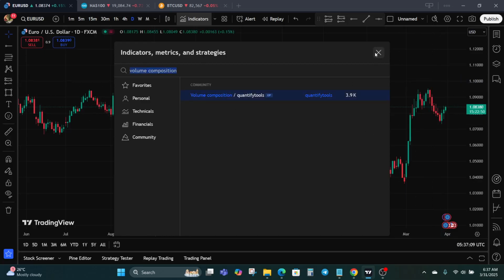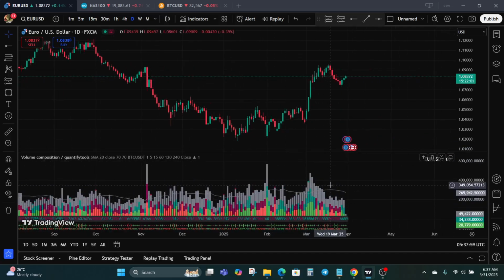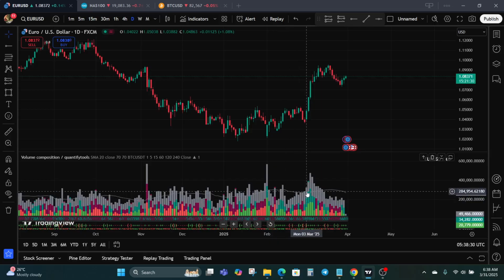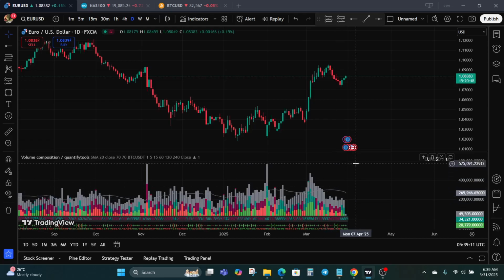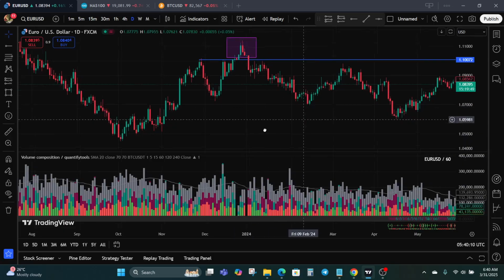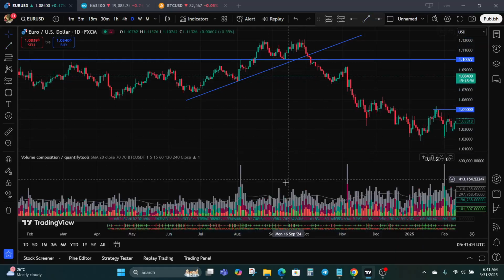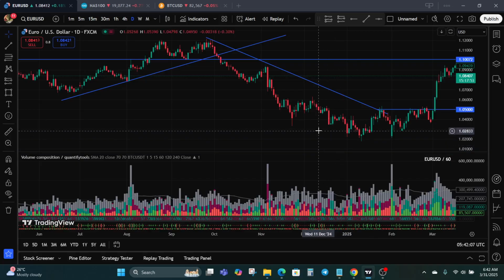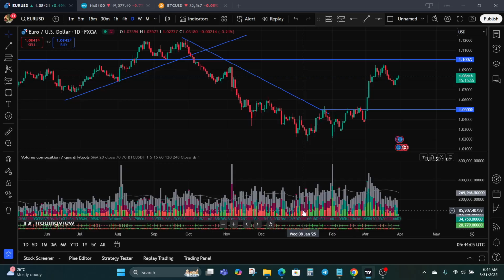VSI Indicator for MT4 & MT5 - This Volume Strength Indicator Exposes Fake Breakouts Instantly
The Volume Composition Indicator is an advanced volume-based trading tool designed to filter out false signals and help traders focus only on high-quality trade setups. Many traders rely on price action alone, but without understanding volume dynamics, it’s easy to fall for fake breakouts, misleading trends, and market traps. This TradingView indicator helps you separate real market moves from noise by analyzing volume strength and composition.

The Volume Composition Indicator doesn’t just show basic volume bars. Instead, it breaks down volume activity, allowing traders to see whether a move is supported by strong buying or selling pressure. This is crucial because price moves that lack significant volume confirmation are often unreliable.

🚀 Key Features of the Volume Composition Indicator:
✅ Filters out weak and unreliable signals.
✅ Identifies strong buying and selling pressure.
✅ Highlights volume-backed price movements for better trade decisions.
✅ Works across forex, stocks, crypto, and other financial markets.
✅ Helps traders avoid market manipulation and false breakouts.

Understanding volume composition is one of the most powerful skills in trading. Whether you're a day trader, swing trader, or scalper, using this tool can help you stay ahead of the market and make more strategic trading decisions.